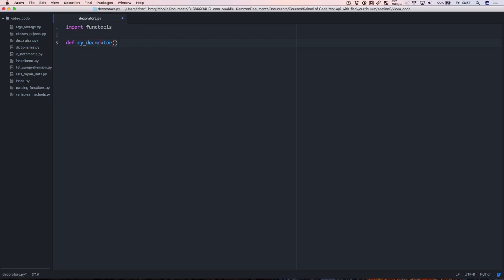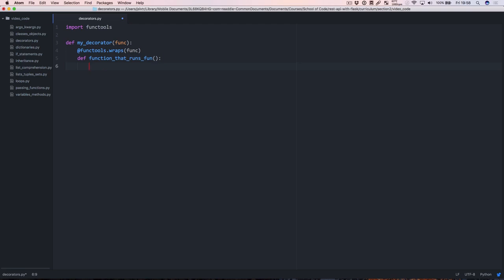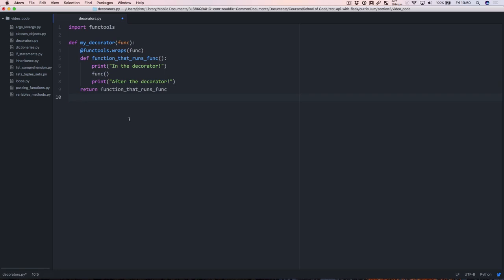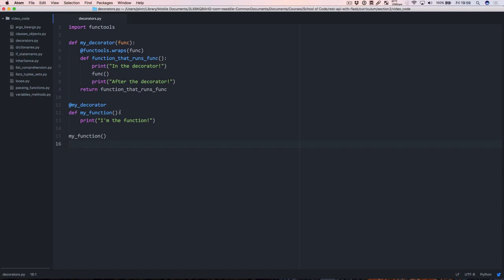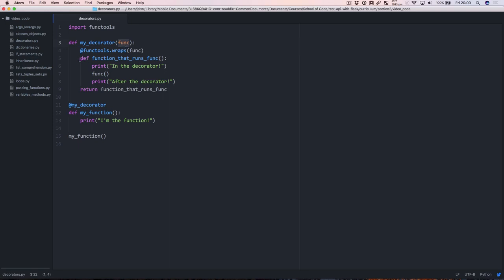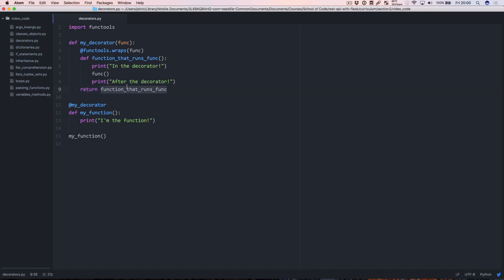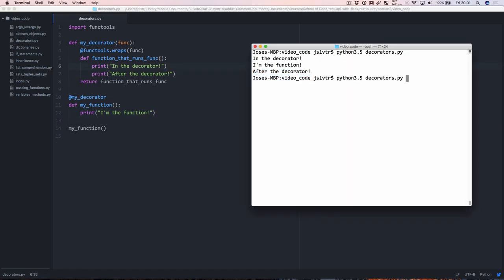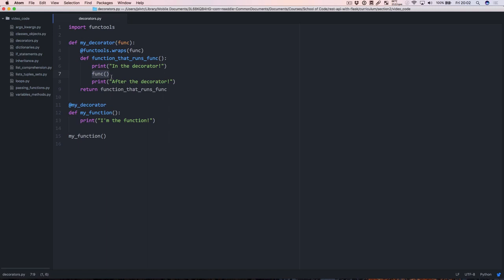34. Decorators in Python.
## Unleash the Power of Your Python: Demystifying Decorators in REST APIs

Welcome to the secret sauce of Python programming - the captivating realm of **decorators**. In this lecture, we'll embark on a thrilling journey where we unlock their hidden potential and ignite your ability to build **powerful and elegant REST APIs** using Flask. Fear not, even if you're a Python novice, we'll navigate this terrain together, step-by-step, transforming you into a **master of decoration**.

But first, let's paint a vivid picture. Imagine crafting your Flask API - a sleek, efficient machine hums, orchestrating data flow and responding to requests with lightning speed. Suddenly, you encounter a repetitive block of code, a clunky obstacle hindering your progress. This, my friend, is where decorators swoop in like shining knights, ready to banish redundancy and elevate your code to new heights.

Think of a decorator as a **magical wrapper**, a costume donned by your functions. This enchanted garment imbues them with superpowers, adding functionalities like caching, logging, authentication, and even timing, without modifying the original code itself. It's like adding sprinkles of pixie dust to your Python, creating stunning effects without changing the core recipe.

**Intrigued?** Here's a taste of what awaits you in this lecture:

* **Demystifying the Jargon:** We'll dissect the anatomy of a decorator, unveil its inner workings, and demystify terms like 'wrapper', 'applied function', and 'decorator arguments'. You'll be decoding decorator-speak like a seasoned pro in no time!
* **From Simple to Sublime:** We'll start with basic examples, like adding logging or timing functionalities, and gradually progress to more advanced applications like caching frequently accessed data or implementing user authentication. Each step will be meticulously explained, leaving no stone unturned.
* **Building a Better Flask:** Imagine decorating your API endpoints with access control, throttling requests to prevent overload, or injecting security measures seamlessly. We'll explore how decorators can enhance your Flask API's functionality and robustness, making it a lean, mean, data-serving machine.
* **The Dark Side of Decoration:** No power comes without responsibility. We'll delve into the potential pitfalls of over-decorating, discuss common mistakes to avoid, and equip you with best practices for using decorators responsibly and effectively.
* **Beyond the Lecture:** By the end of this journey, you'll be brimming with ideas and eager to experiment. We'll provide additional resources, code examples, and challenges to fuel your exploration and unleash your inner decorator ninja.

This lecture is more than just about technical proficiency; it's about **empowering you to express your coding artistry**. Decorators are not just tools; they're brushstrokes on your Python canvas, allowing you to paint a masterpiece of efficient, elegant, and secure code. So, are you ready to unlock the secret power of decorators and take your Flask API development skills to the next level? Dive in, and let's begin!